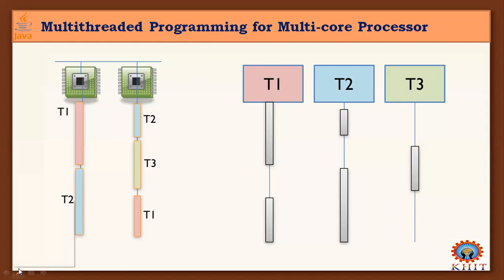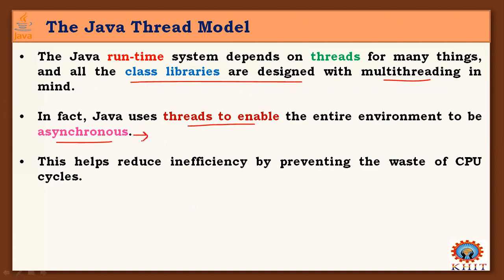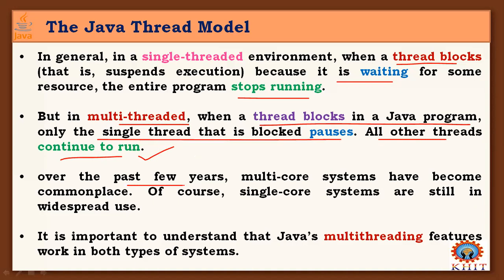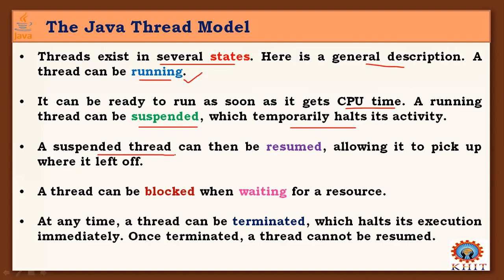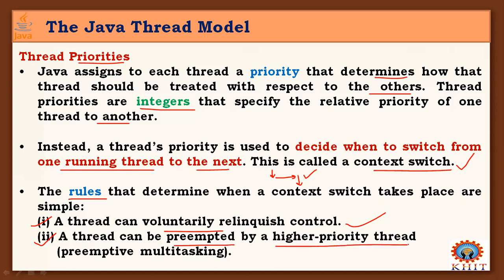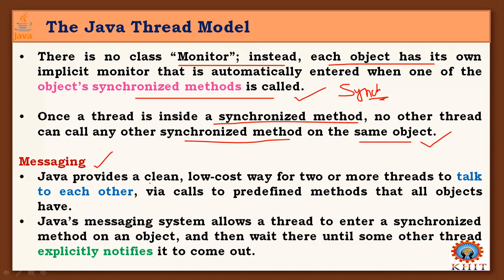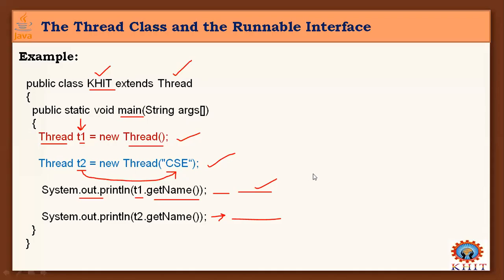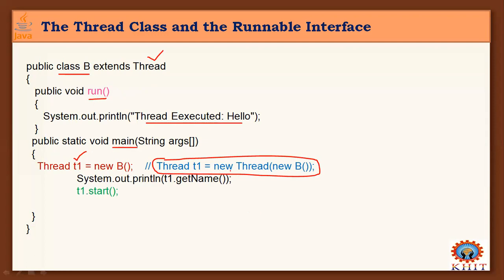JAVA Unit 5 Video 8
Multithreaded Programming:
- The Java Thread Model
- The Thread Class and the Runnable Interface